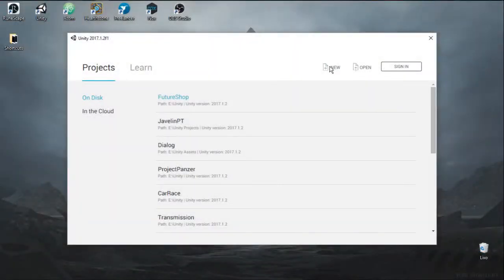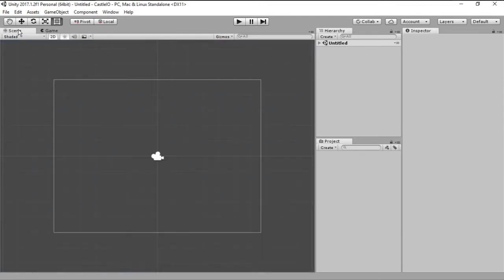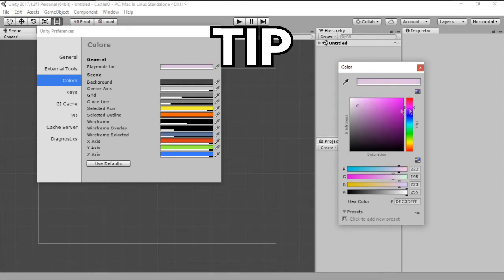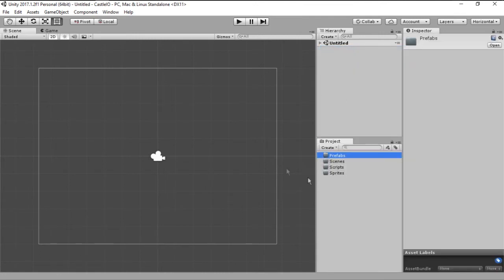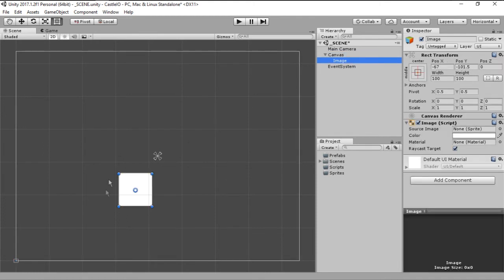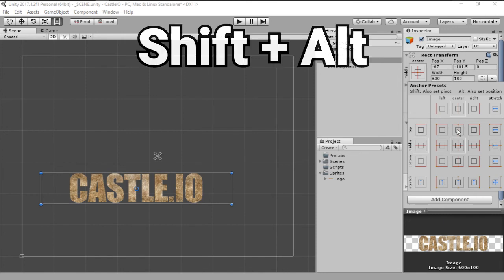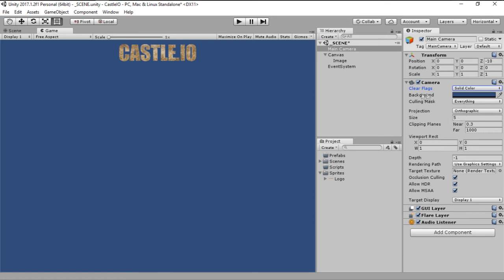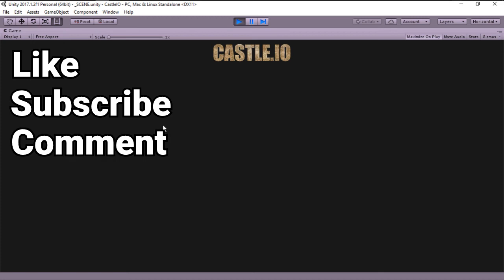[Text Adventure Tutorial] Castle.IO - Unity Setup (01)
Let's create a Text Adventure in Unity.

This is the First Episode of Castle.IO, a Text Adventure Game made in Unity.
In this episode we are going to Setup Unity (also I will be giving some tips that I use), and also structure the project.
The objective of this series is to go from scratch to a full game, while showing and resolving problems as they show up.
In the end we are going to have a modular game with server requests and story creation on the fly.